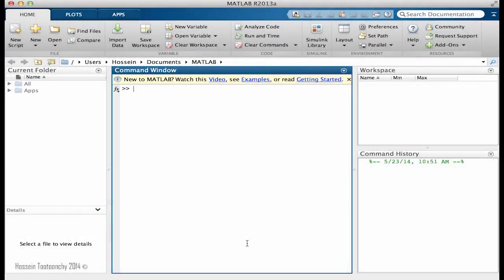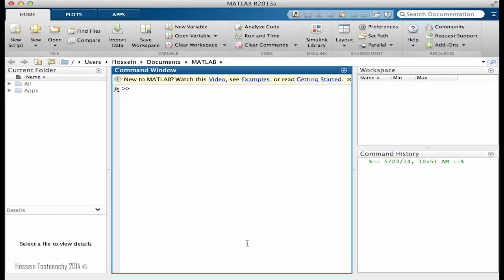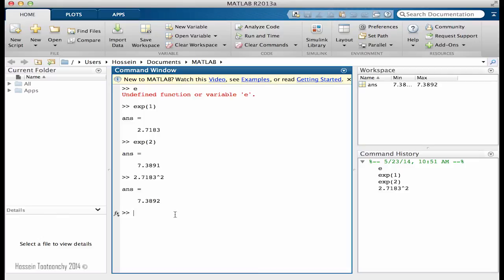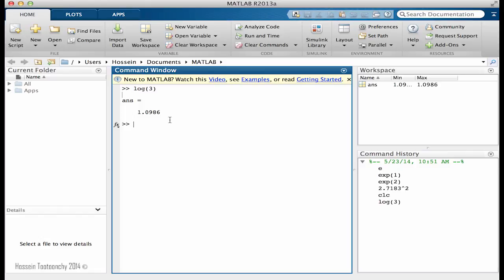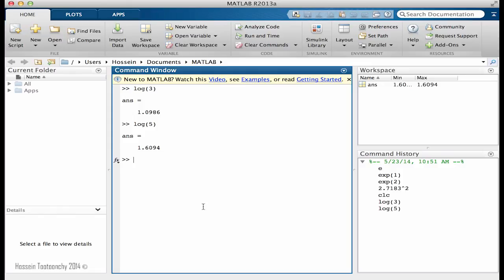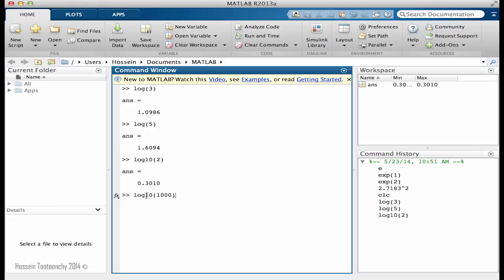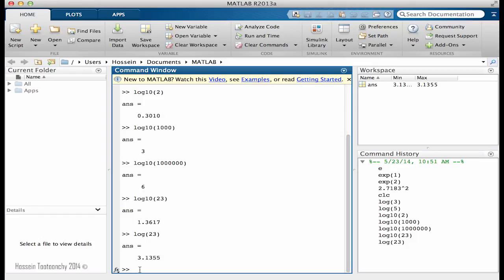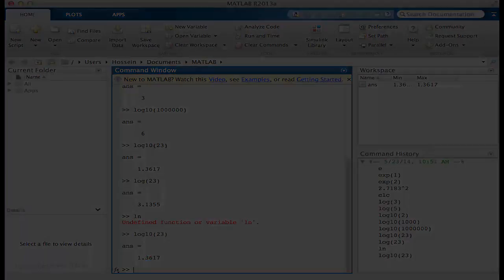Learning MathLAB Programming x22 Exponential, Logarithm Ln Functions